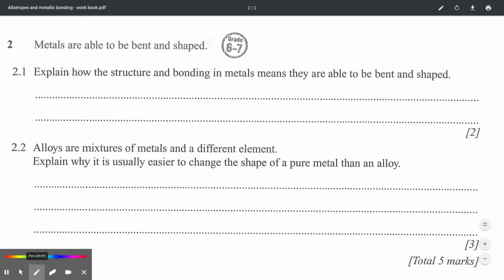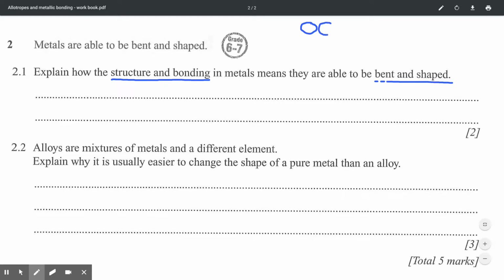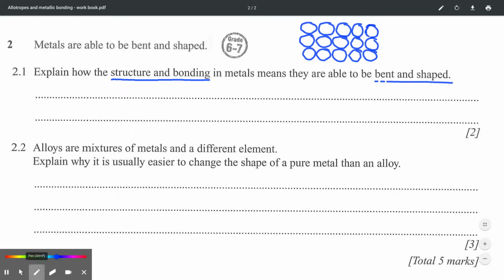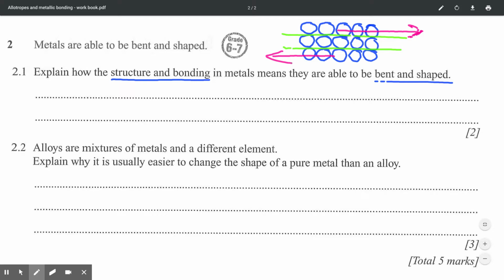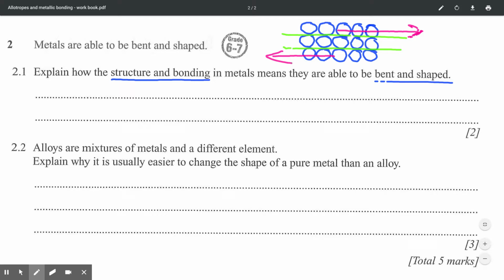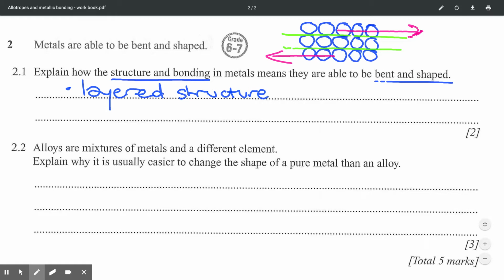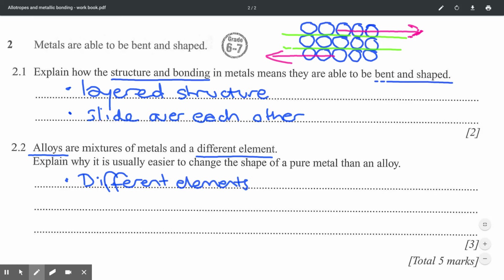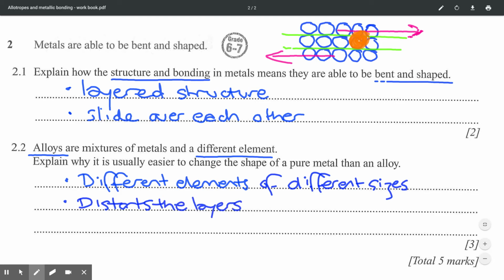Chemistry GCSE - Metallic Bonding - page 29, Q2